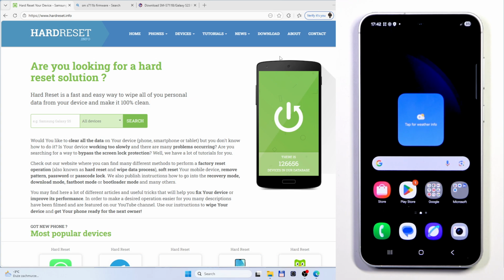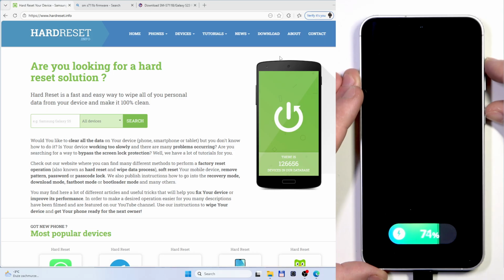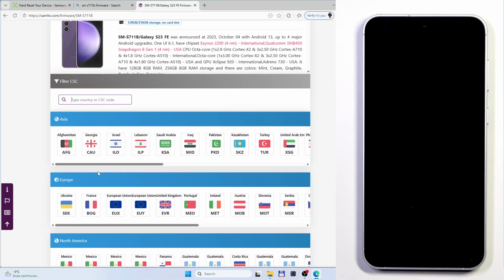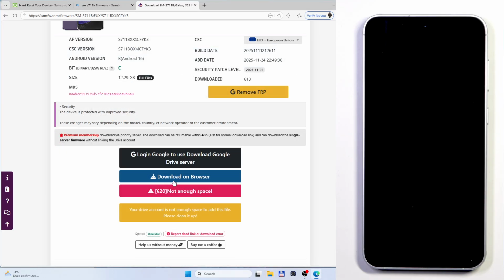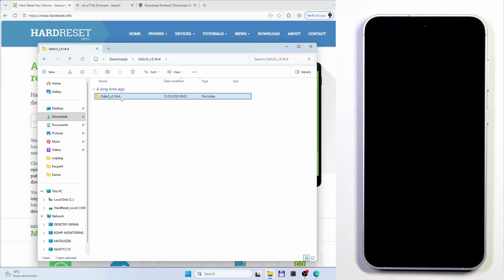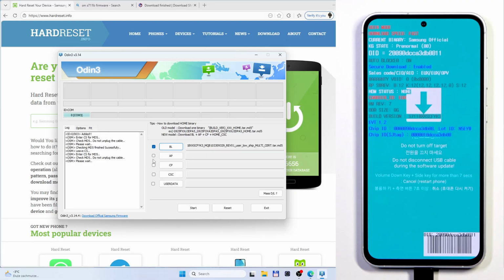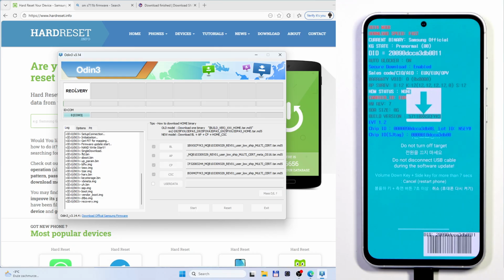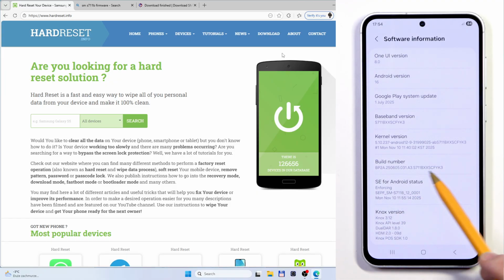SAMSUNG Galaxy S23 FE - How to Update via Odin Without Data Loss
In this video I show how to manually update the SAMSUNG Galaxy S23 FE using the Odin app on a Windows PC without losing your data. You will learn how to check the current software version in Settings or Recovery mode, download Samsung USB drivers, Odin 3.14.4 and the correct SMS711b firmware (samfw.com), extract files, install drivers, enter Download Mode, load BL/AP/CP/Home_CSC in Odin, start the flash process and verify the update. This method lets you install the same or newer firmware when OTA fails or the phone is stuck, and it’s safe if you follow the steps.

How to update SAMSUNG Galaxy S23 FE via Odin without losing data?
How to put SAMSUNG Galaxy S23 FE into Download Mode for Odin?
How to check the software version on SAMSUNG Galaxy S23 FE?

0:00 Intro — What we will do and safety notes
0:08 Check current software version in Settings (About phone → Software information)
0:31 Check software version in Recovery mode if the device won’t boot
0:41 Power off device and prepare to connect to PC
0:47 Download Samsung USB drivers, Odin 3.14.4 and SMS711b firmware (hardreset.info, samfw.com)
03:34 Extract downloaded files and install Samsung drivers (restart PC if needed)
05:08 Open Odin and boot the phone into Download Mode (hold both volume keys + insert cable)
05:44 Load BL, AP (will take longer), CP and select Home_CSC in Odin
07:34 Start flashing in Odin and wait for the Pass message
08:18 Unplug, reboot and verify software version in Settings